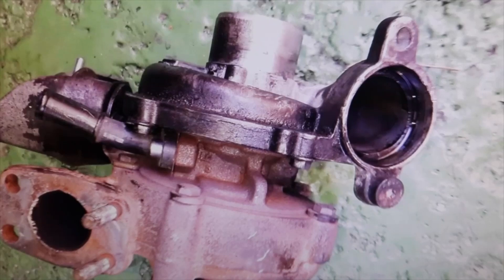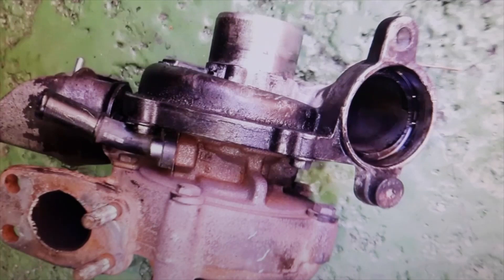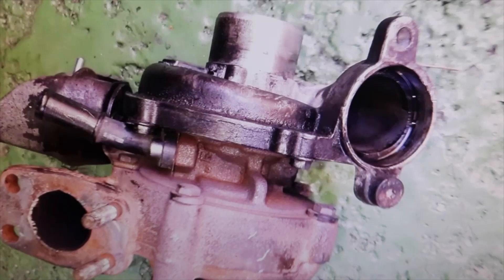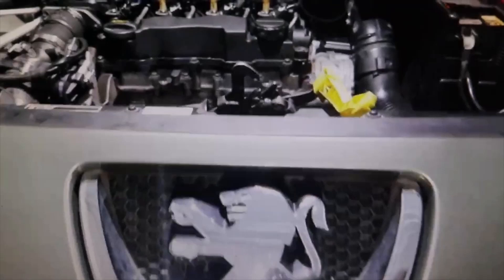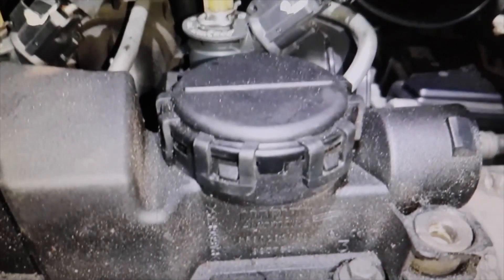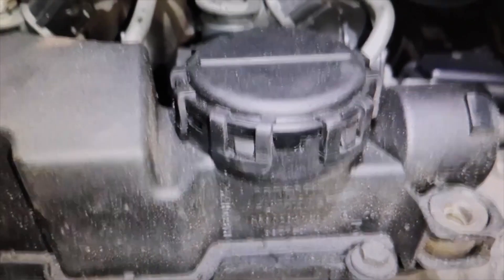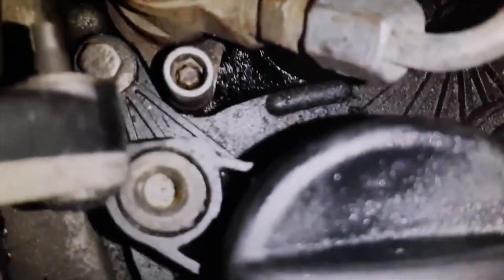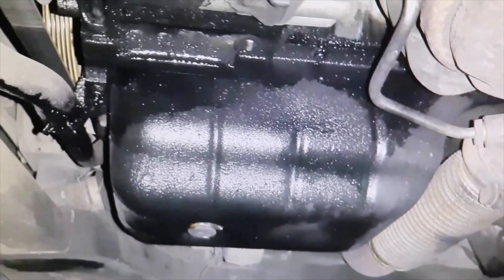Turbo BROKEN because owner VOID PCV valve, plus crankcase INFLATED, 1.6hdi engine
Never override the PCV valve!!